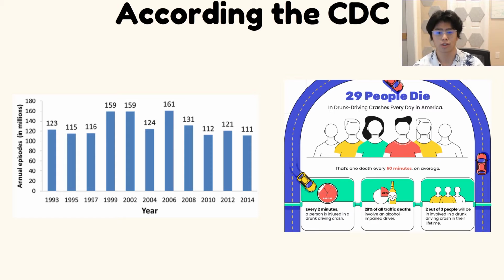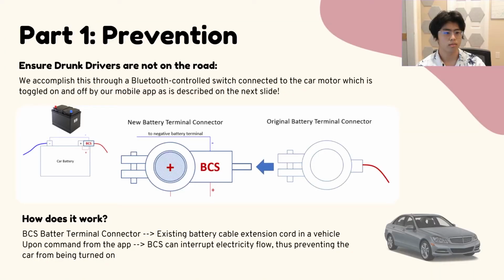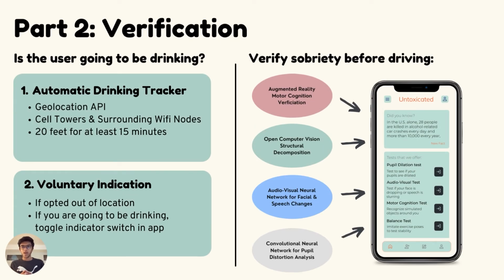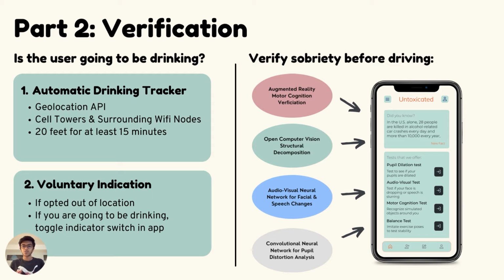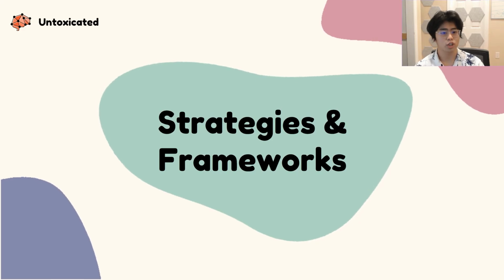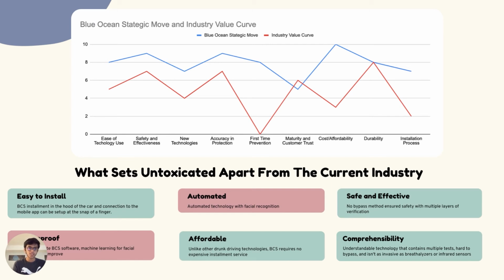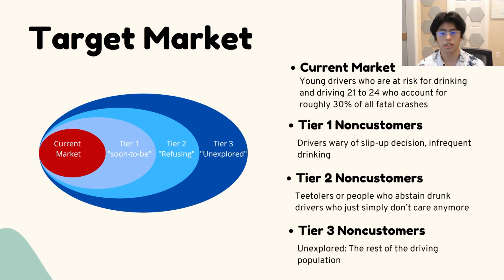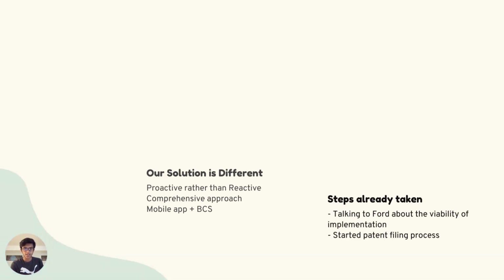Untoxicated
Sashv Dave, Sean Lin